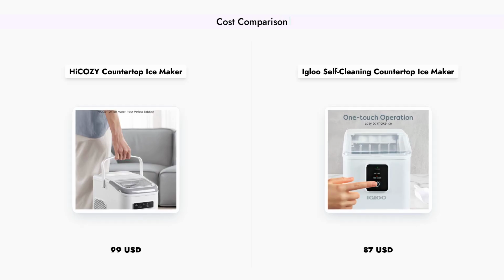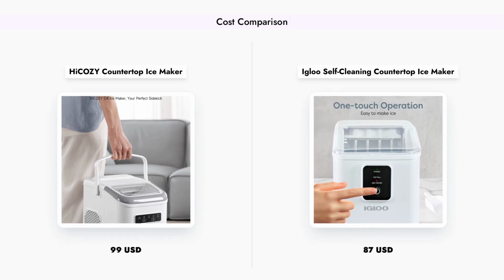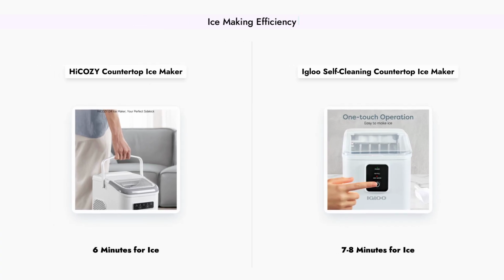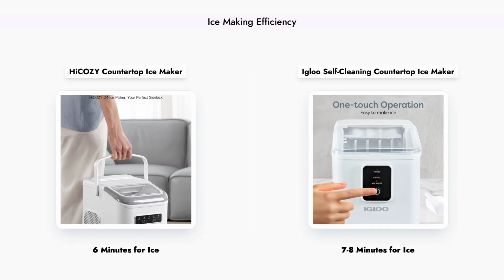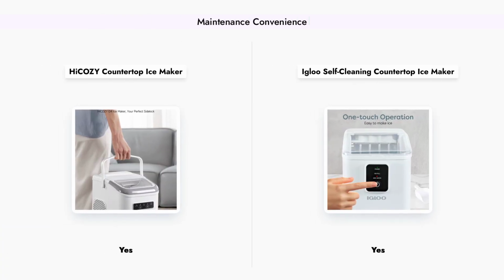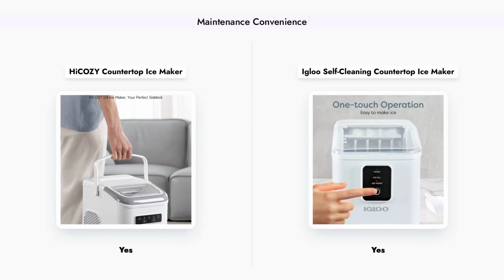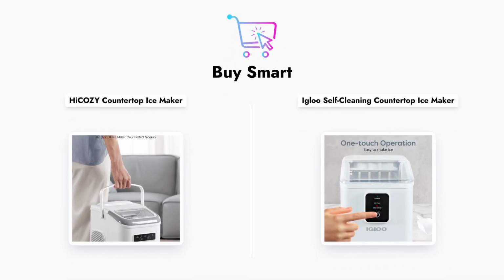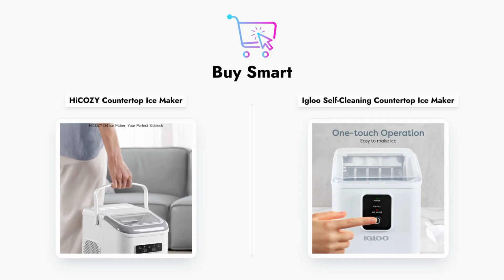HiCOZY vs Igloo Ice Makers: Quick Compare 🍧🧊 6 Mins Ice, Self-Cleaning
HiCOZY Countertop Ice Maker with Handle
This video compares two popular countertop ice makers to help you choose the best option for home, office, apartment, camping, or RV. We test ice speed, daily capacity (up to 26 lbs per day), portability, and self-cleaning features. Learn which model fits your needs and budget. For the best price, use these links.

00:00 Introduction
00:21 Price
00:40 Ice Production Speed
00:55 Self-Cleaning Feature
01:10 Conclusion